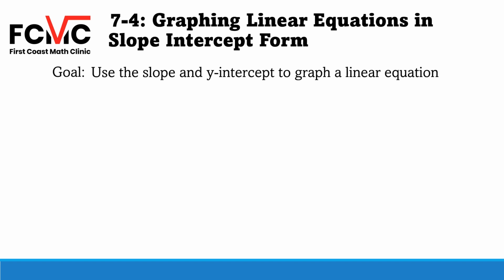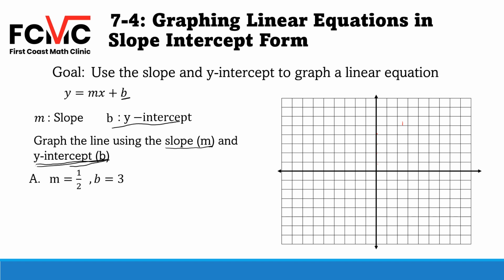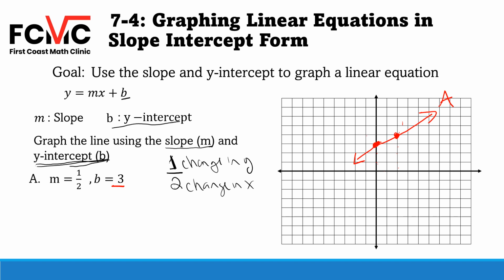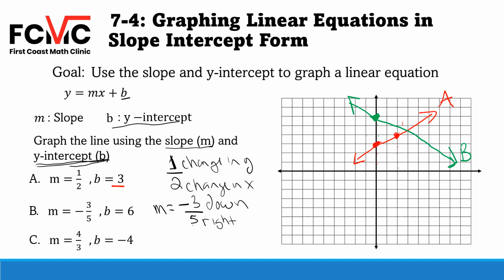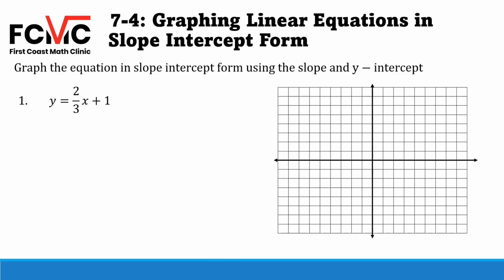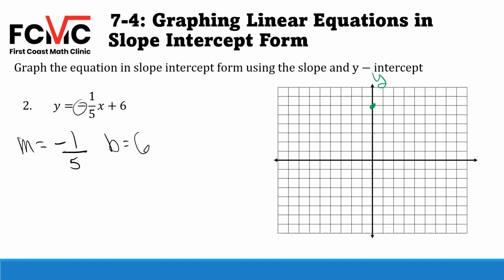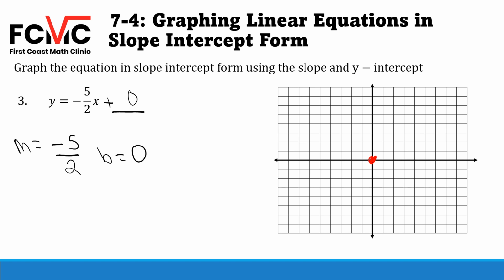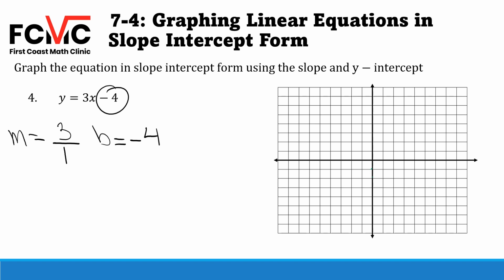How to Graph Linear Equations in Slope Intercept Form - First Coast Math Clinic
Lesson 4: How to Graph Linear Equations in Slope Intercept Form

First Coast Math Clinic (FCMC) LLC. shows how to graph linear equations in slope intercept form using the slope (m) and y-intercept (b).